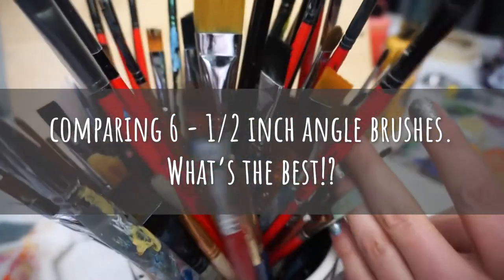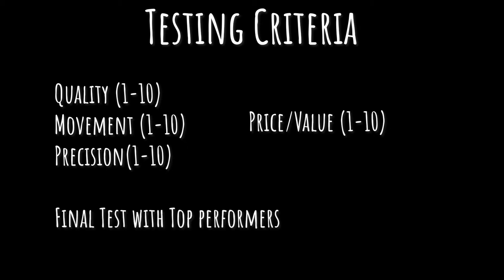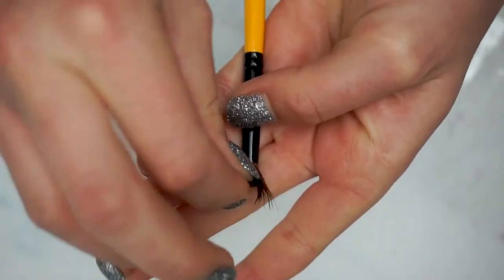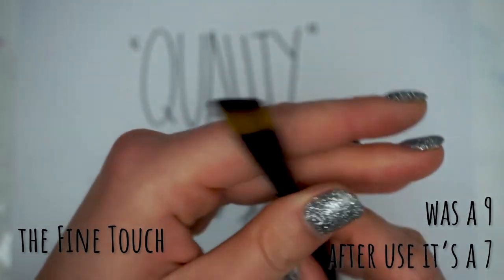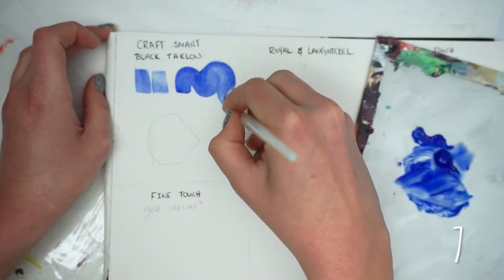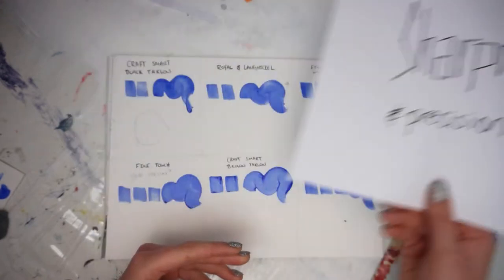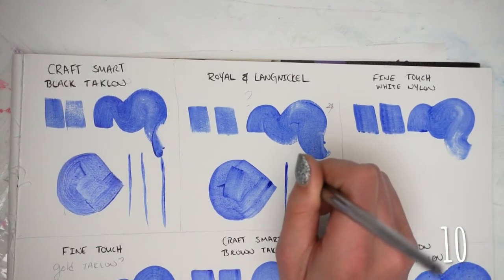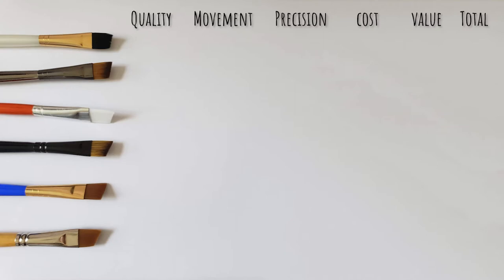Which angled brush is the best!? I test 6 brushes to see. (Princeton, R&L, Michaels, and Craftsmart)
Angled brushes are my favorite, and I needed to replace some of my old brushes, so I figured I would make a test of it! I purchased bulk packs from both Michaels, and Hobby Lobby as well as some nicer brushes from Blick to see which brush performed the best. I am testing these brushes on their quality, movement, precision, value, as well as real work performance. I tested these brushes with acrylic based paints. Most of the brushes are stated to work with acrylic, watercolor, tempura, and some of them for oil.

 In this video I test 6 brushes to see which performs the best and has the best value. If you want to skip to the chase here are the time markers for things in the video:

-Testing Criteria 2:00
-Brush Lineup 3:00
-Test Start 4:15
-Round 1 Scoring 13:30

Brushes Tested:
Craftsmart Brown Taklon - Tempera Brushes
The Fine Touch - ?